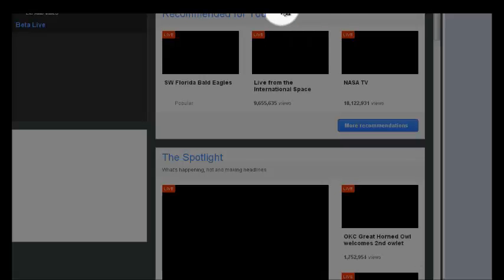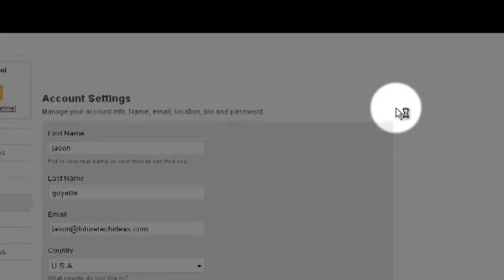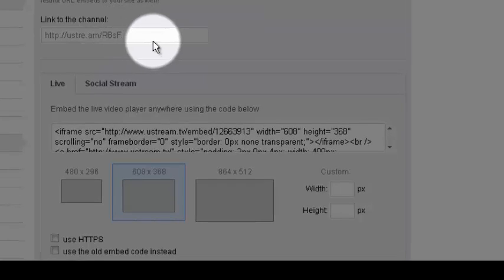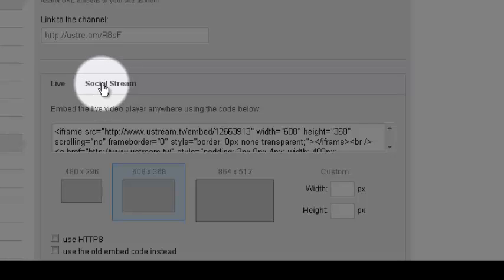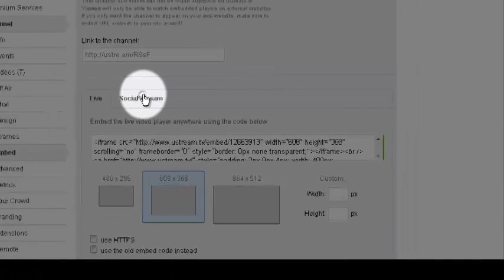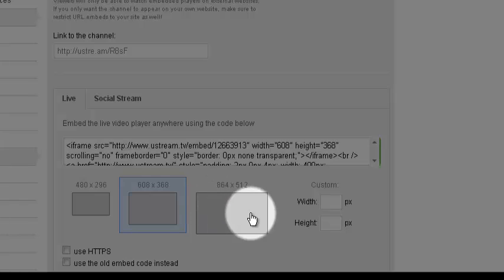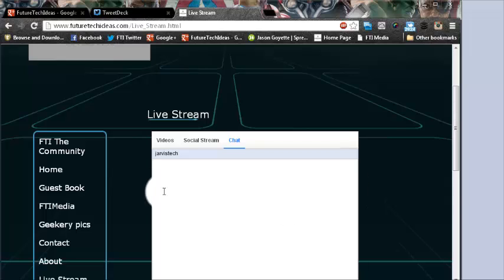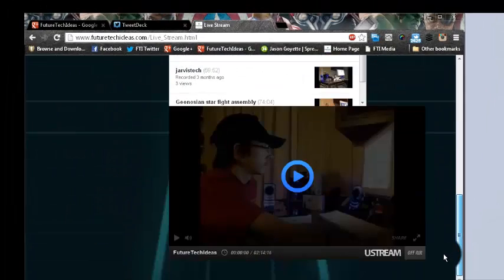How to Embed A live Stream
In this Video I show how to Embed a Live Stream on to Your website.

Level:Beginner